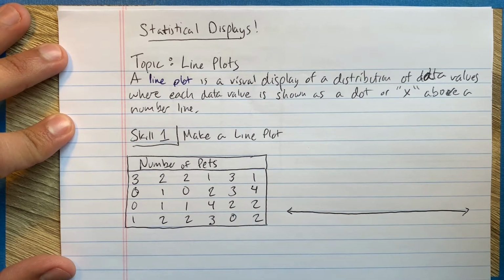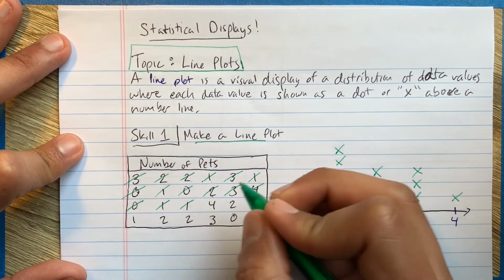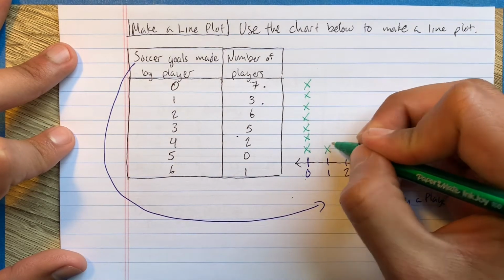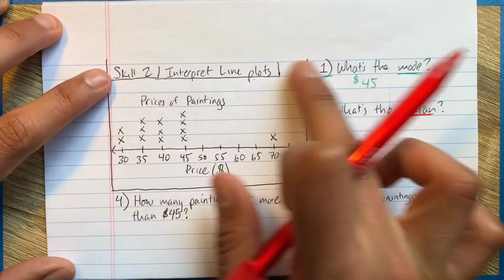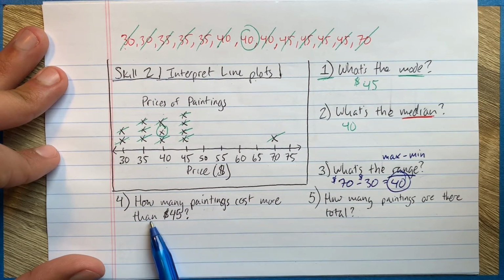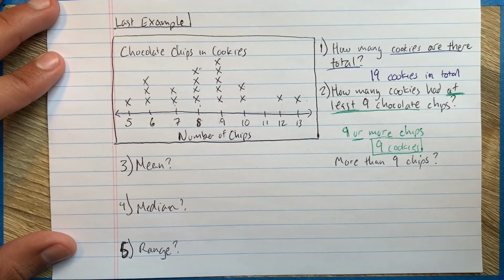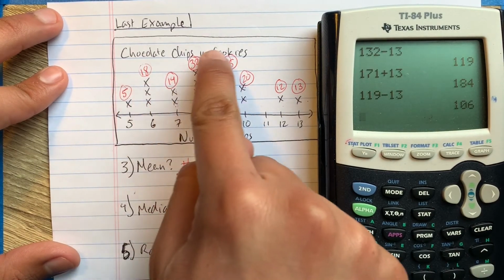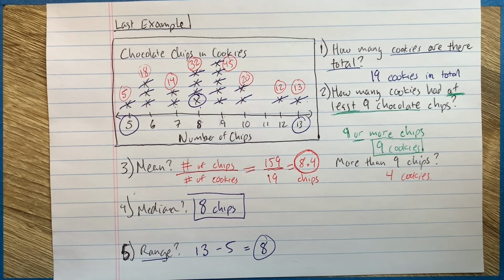IMA - Week 33: Line Plots